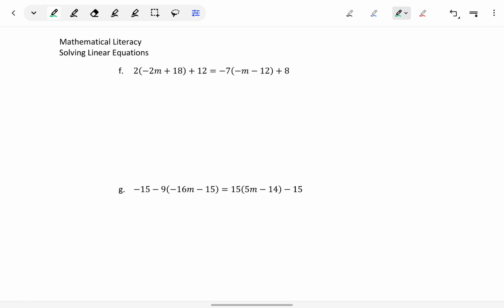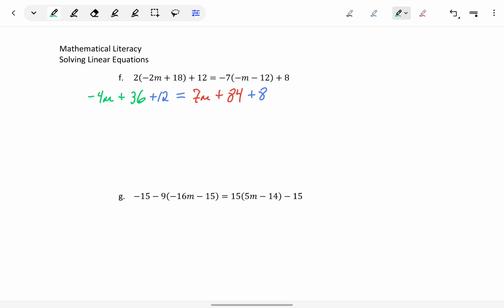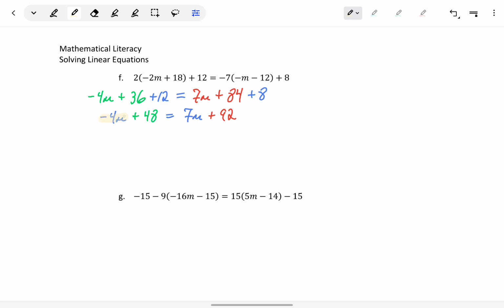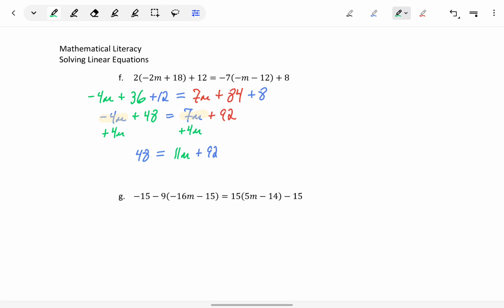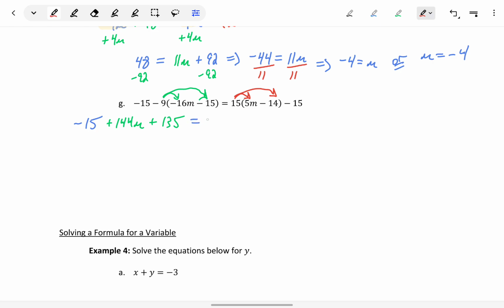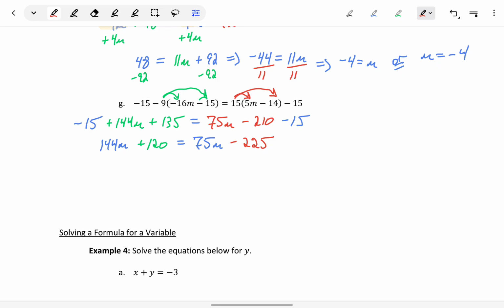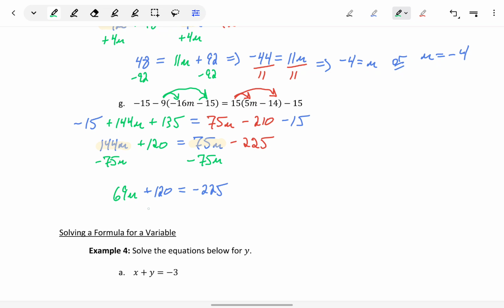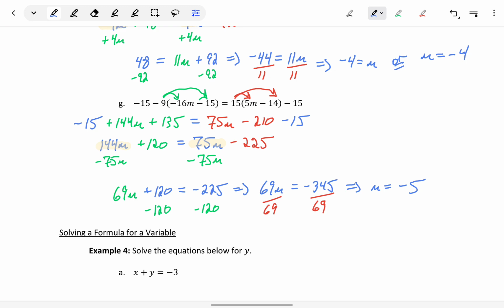Solving More Complicated Linear Equations (Example 3, Parts f & g)